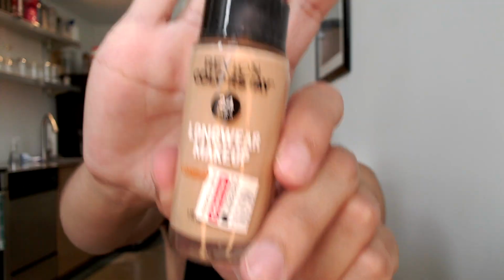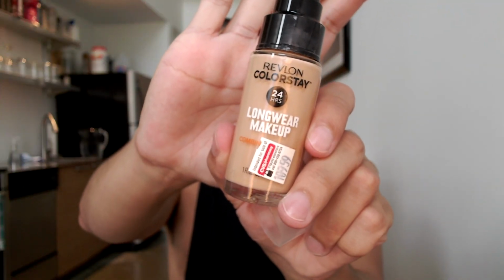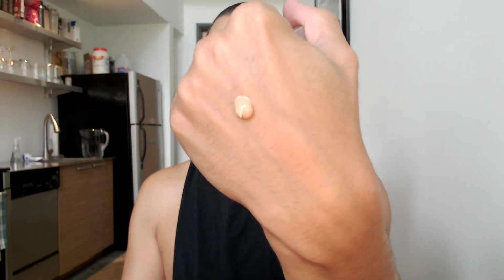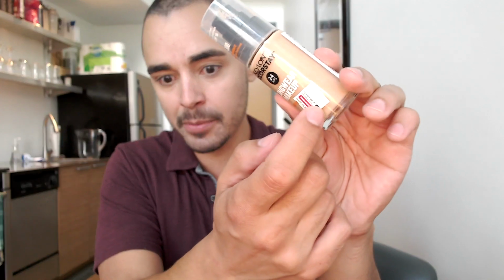Revlon ColorStay Foundation - REVIEW